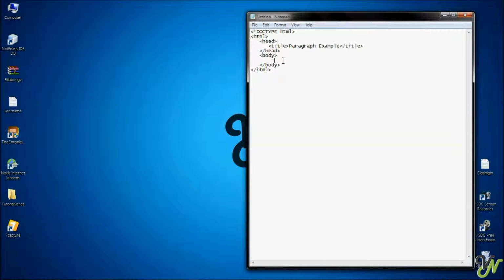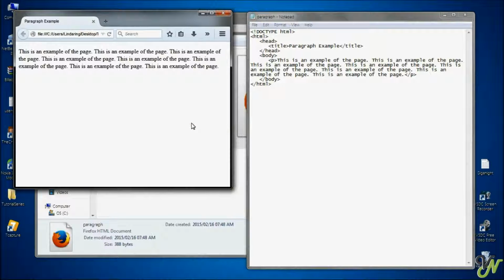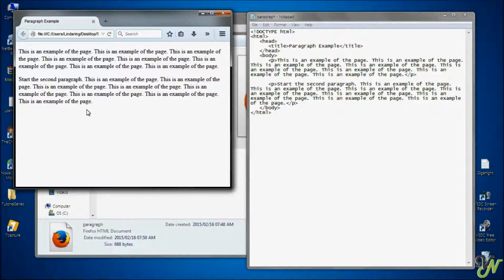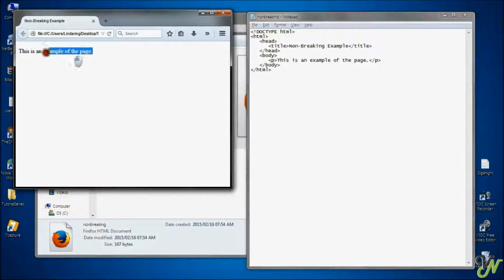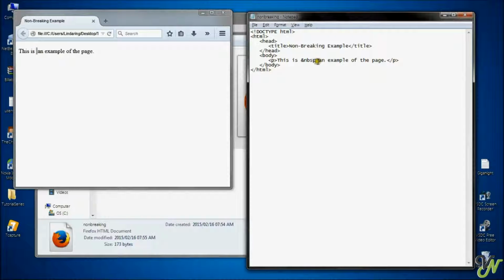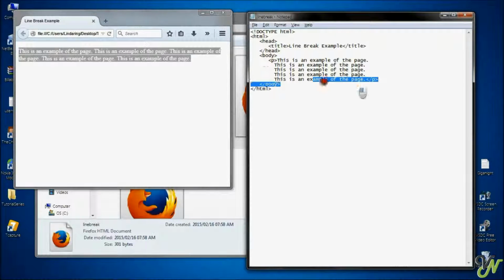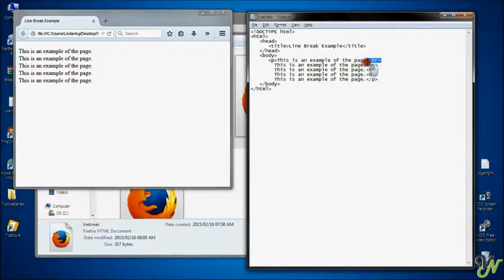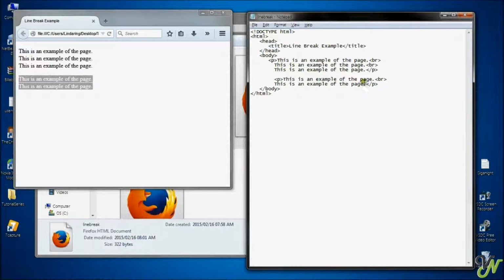7 Basic Tags Pt 1 of 2 Heading, Superscript, Subscript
We explore Paragraph Non-breaking Space, Line Break, Bold, Italic and Underline, Heading, Superscript, Subscript, and Strikeout HTML tags hosted by Vootnote.